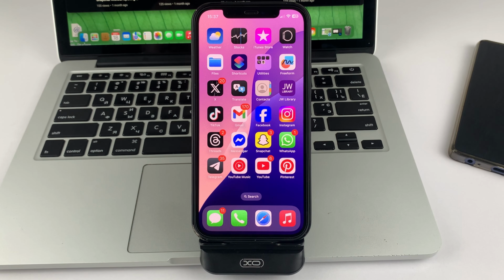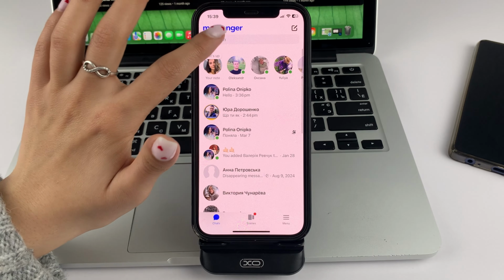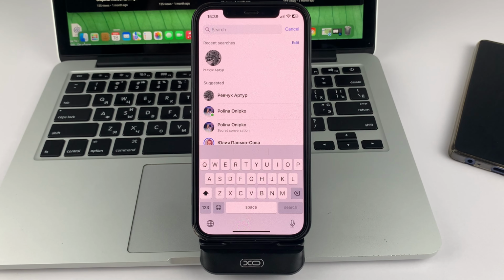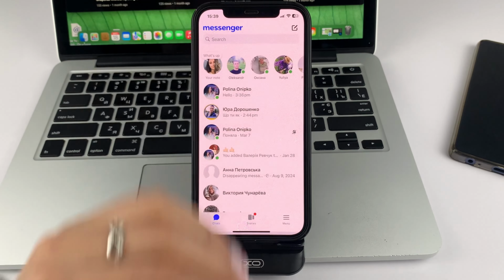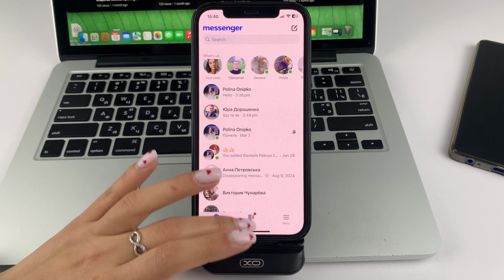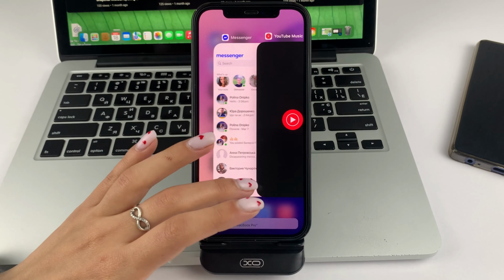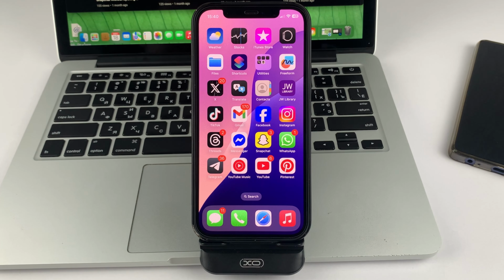How To Know If You're Blocked On Messenger - Full Guide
How To Know If You're Blocked On Messenge - Full Guide